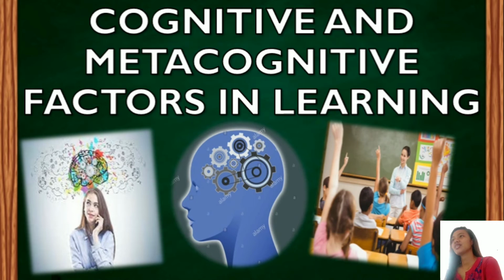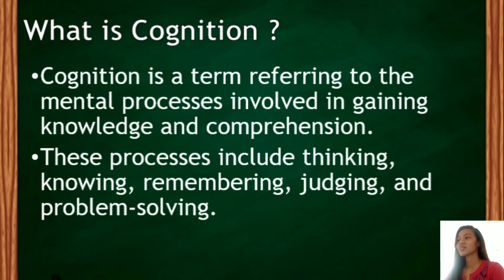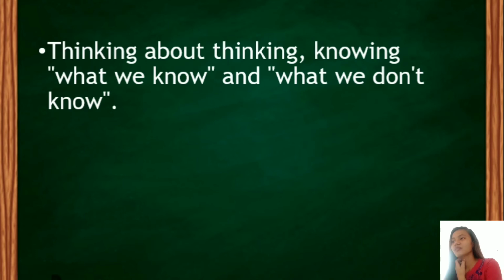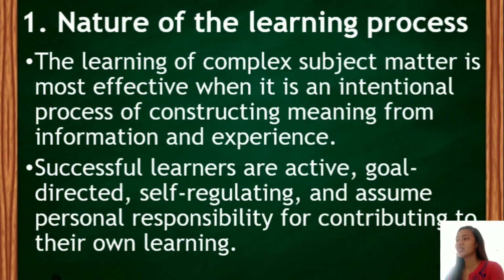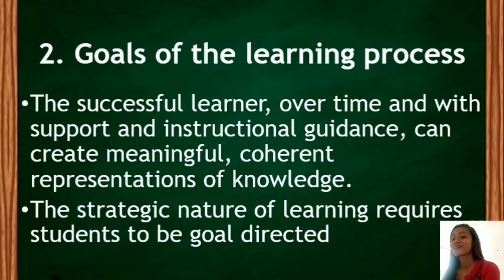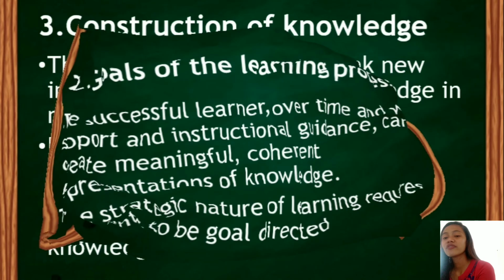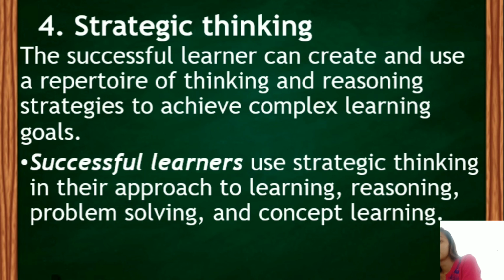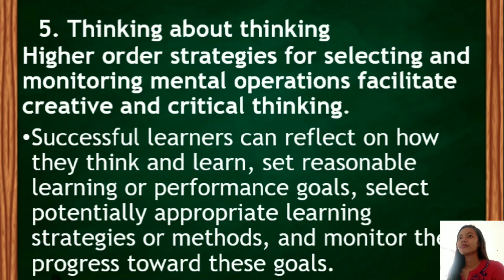COGNITIVE AND METACOGNITIVE FACTORS IN LEARNING